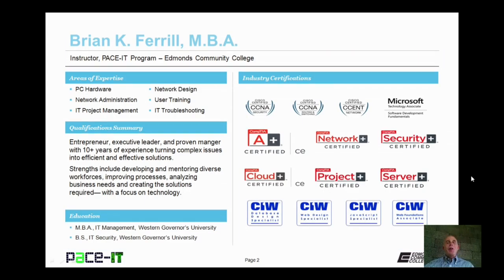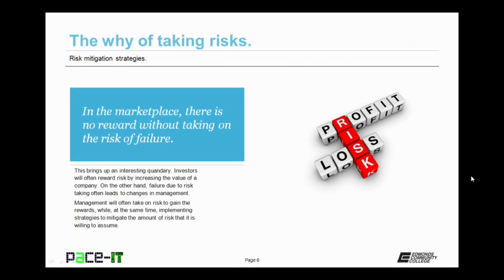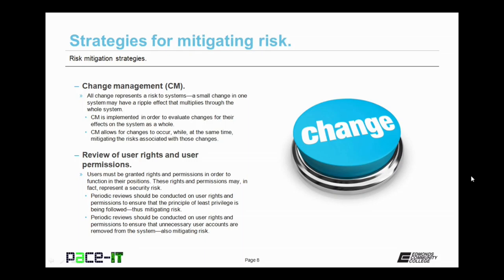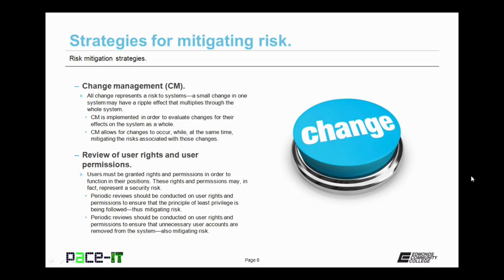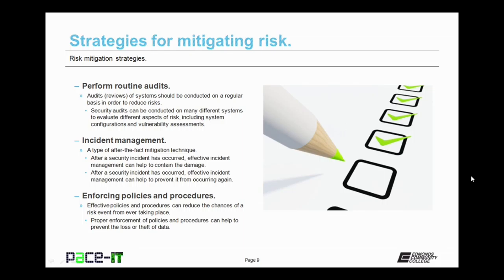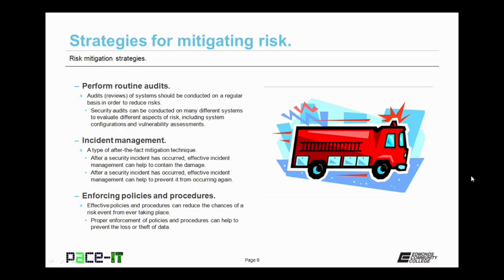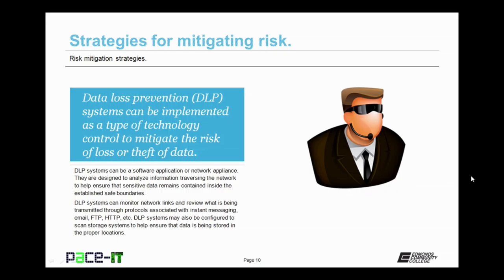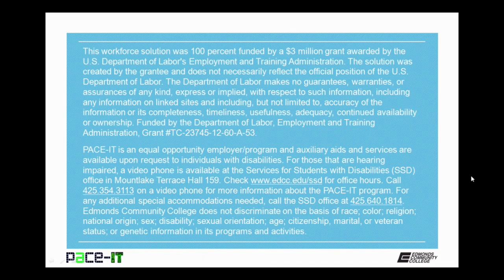PACE-IT: Security+ 2.3 - Risk Mitigation Strategies